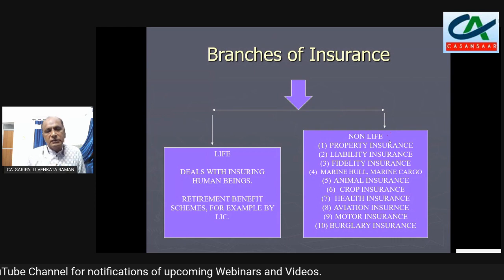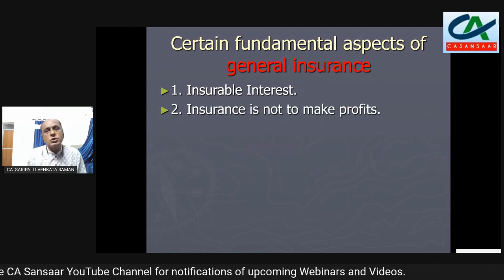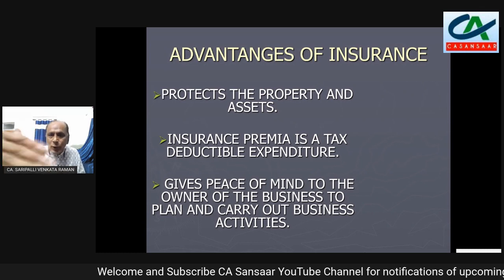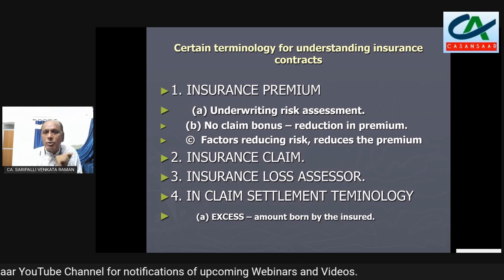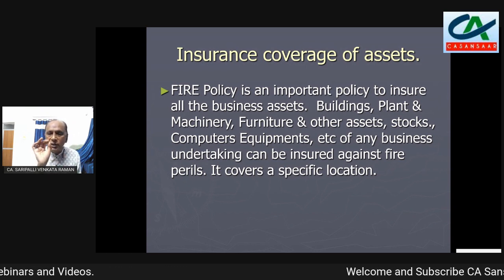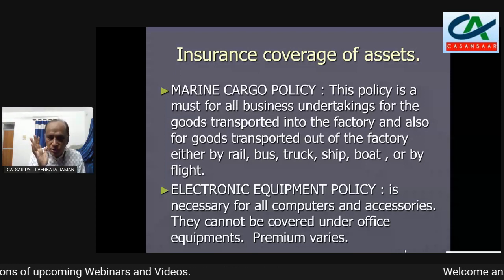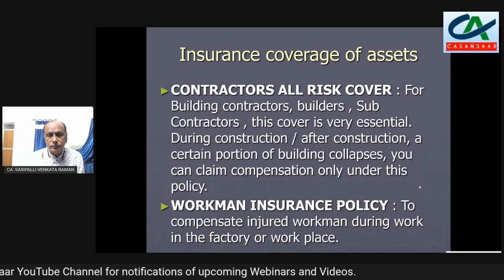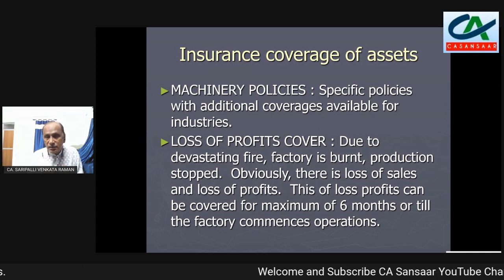How to Comply with Complexity in General Insurance Policies & Practices - Part 1 General Aspects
How to Comply with complexities in General Insurance Policies & Practices - Part 1 General Aspects discussed by CA. Saripalli Venkata Raman.

Certain fundamental aspects of general insurance:-
1. Insurable Interest.
2. Insurance is not to make profits.
3. Insurance is generally at Cost except a few exceptions.
4. Subrogation rights vest with insurance.
5. Utmost good faith.
6. Principle of Indemnity of losses.
7. Disclosure of all material facts.

Certain terminology for understanding insurance contracts :-
1. INSURANCE PREMIUM
     (a) Underwriting risk assessment.
     (b) No claim bonus – reduction in premium.
2. INSURANCE CLAIM.
3. INSURANCE LOSS ASSESSOR.
4. IN CLAIM SETTLEMENT TEMINOLOGY
      (a) EXCESS – amount born by the insured.
          (b) Salvage value.

TYPES OF INSURANCE POLICES  :-
FIRE POLICY COVERING ALL ASSETS.
BURGLARY POLICY
MONEY POLICY
FIDELITY POLICY
GOODS IN TRANSIT POLICY
OFFICE CONTENTS POLICY
BUSINESS ALL RISKS COVER
ELECTRONIC EQUIPMENT POLICY
SHOP KEEPERS POLICY
LOSS OF PROFITS COVER
WORKMAN’S COMPENSATION COVER
PUBLIC LIABILITY COVER
MOTOR INSURANCE POLICY
HOUSEHOLDERS INSURANCE POLICY
CONTRACTORS ALL RISK POLICY.
MACHINERY POLICES.

Insurance coverage of assets:-
FIRE Policy is an important policy to insure all the business assets.  Buildings, Plant & Machinery, Furniture & other assets, stocks., Computers Equipments, etc of any business undertaking can be insured against fire perils. It covers a specific location.
NOTE : If you are insured against fire perils, you are NOT at all covered for Burglary and vice versa.
So you need both these covers.
FIDELITY INSURANCE COVER – This covers misappropriation of goods and money by the so called trusted employees of the business undertaking.  Remember that Burglary is done by outsiders and not by staff.
MARINE CARGO POLICY : This policy is a must for all business undertakings for the goods transported into the factory and also for goods transported out of the factory either by rail, bus, truck, ship, boat , or by flight.
ELECTRONIC EQUIPMENT POLICY : is necessary for all computers and accessories. They cannot be covered under office equipments.  Premium varies.
OFFICE CONTENTS POLICY : Covering at a specified location all office equipments and office furniture excluding COMPUTER equipments.  Risk insured against fire and burglary (if requested upon and additional premium is paid).
BUSINESS ALL RISKS : This cover is required for all electronic equipments which are carried from place to place.
BUSINESS ALL RISKS COVER : Under this cover, all risks of loss or damage to any of the assets insured under this category anywhere in the world are insured.  Risk location is “ANY WHERE IN THE WORLD”.
PUBLIC LIABILITY COVER : To cover risks to the customers of the business or anyone working in the office.  For example , a customer slips and falls in your shop .  He files a suit for damages.
CONTRACTORS ALL RISK COVER : For Building contractors, builders , Sub Contractors , this cover is very essential. During construction / after construction, a certain portion of building collapses, you can claim compensation only under this policy.
WORKMAN INSURANCE POLICY : To compensate injured workman during work in the factory or work place.
MOTOR INSURANCE POLICY : For all motor vehicles used in business. Coverage is as under :
MACHINERY POLICIES : Specific policies with additional coverages available for industries.
LOSS OF PROFITS COVER : Due to devastating fire, factory is burnt, production stopped.  Obviously, there is loss of sales and loss of profits.  This of loss profits can be covered for maximum of 6 months or till the factory commences operations.